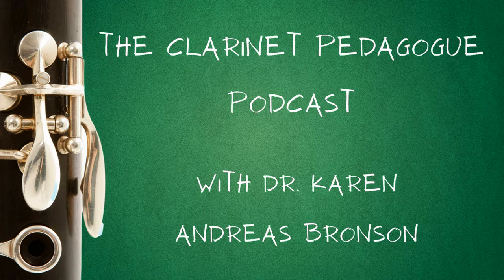Episode 2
Today’s guest on Episode 2 of The Clarinet Pedagogue is Dr. Kristen Denny-Chambers, clarinetist in Tulsa, Oklahoma and composer of Prep Steps Before You Kroepsch and her new book Finger Fitness Etudes. In today's episode, Dr. Denny-Chambers will be discussing her new book that is available through her

The Clarinet Pedagogue Podcast is hosted by Dr. Karen Andreas Bronson, adjunct professor of clarinet at Texas A&M University in Kingsville, lesson teacher in the Dallas/Ft. Worth area, and Founder and Director of For more information about Dr. Bronson and this podcast,